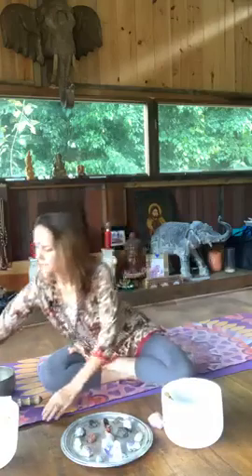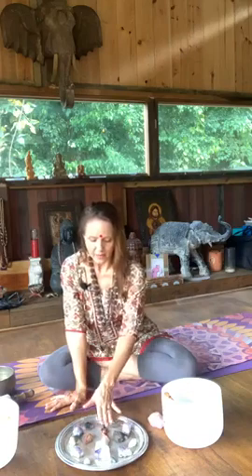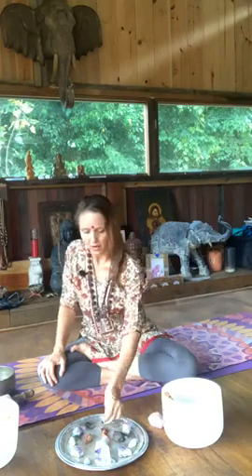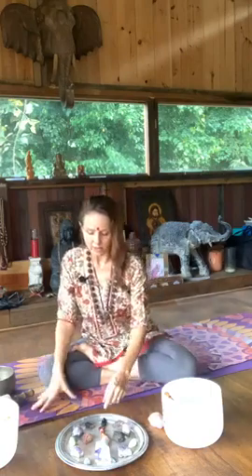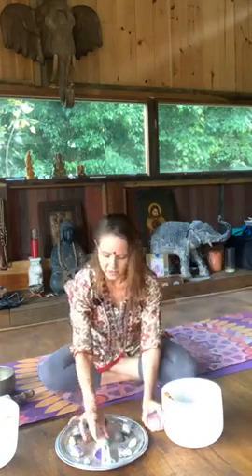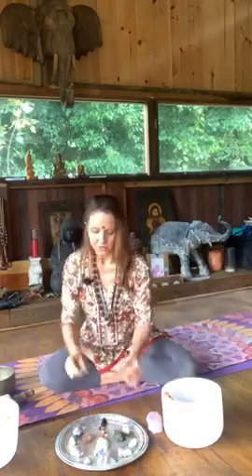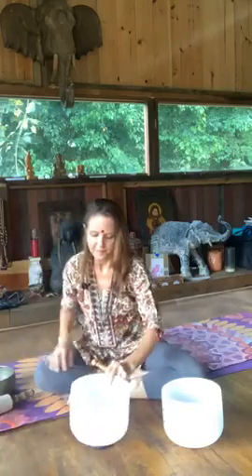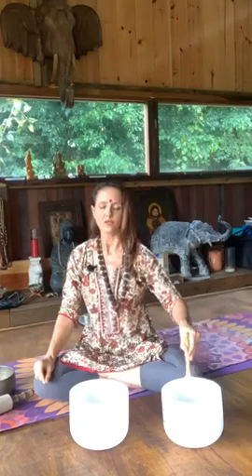Crystal Meditation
Learn how to use crystals to heal and meditate and to connect to the energy of the chakras. Enjoy a blissful yoga Nidra and sound healing with the Tibetan singing bowls.